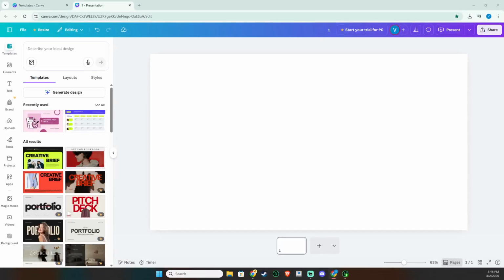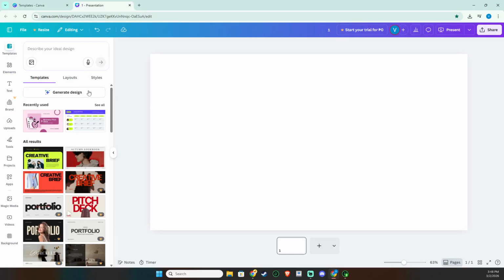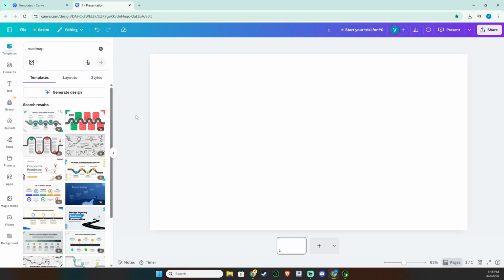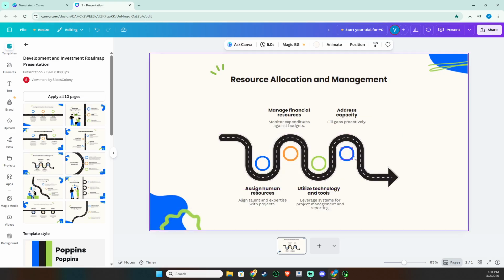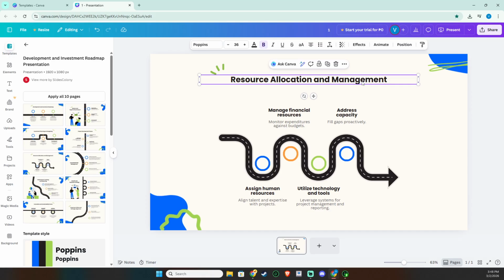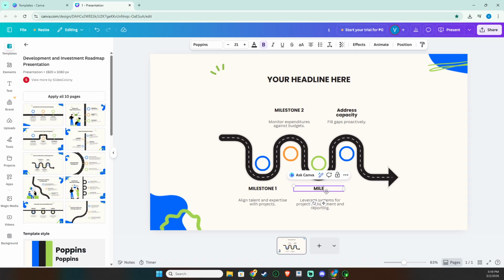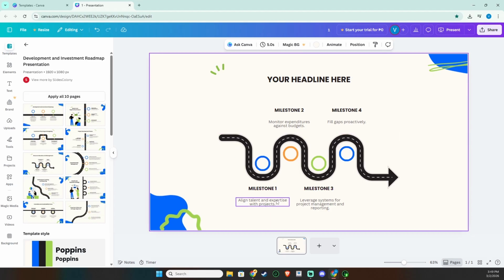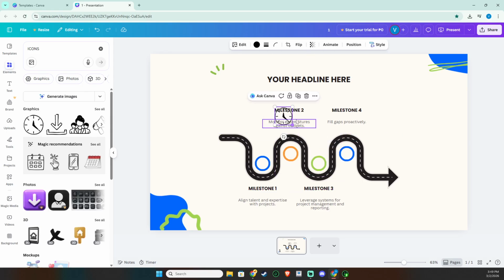How To Create A Roadmap Slide In Canva [2026 Full Guide]